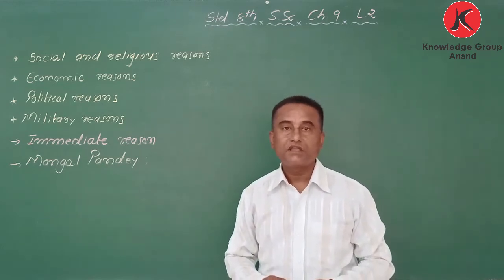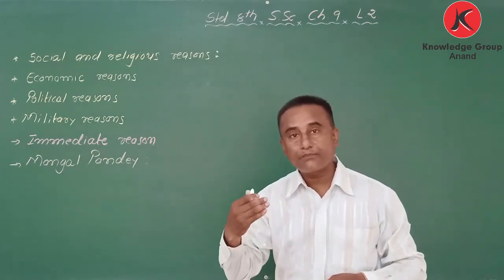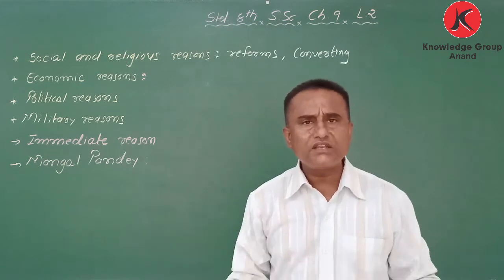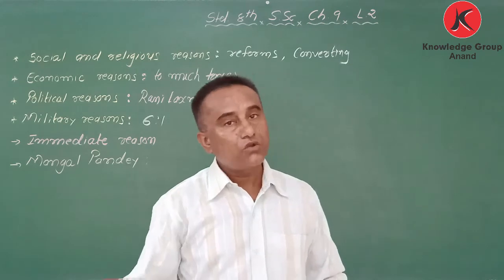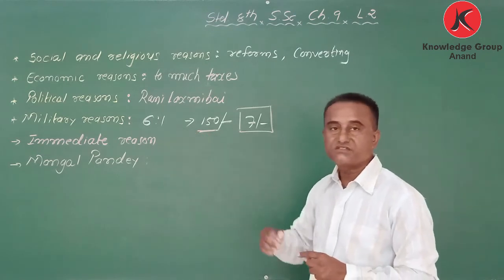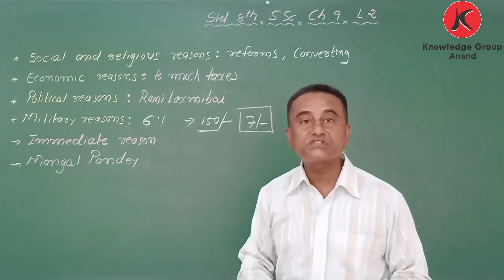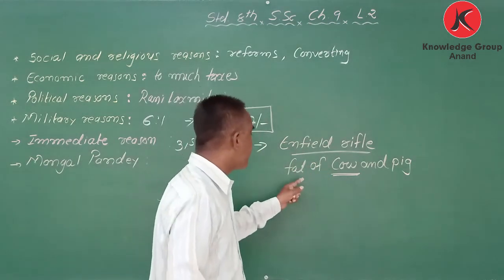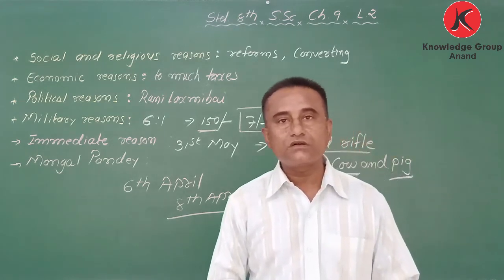Class 8 Eng Med - Social Science : Chap : 9 Freedom Movements of 1857 A.D